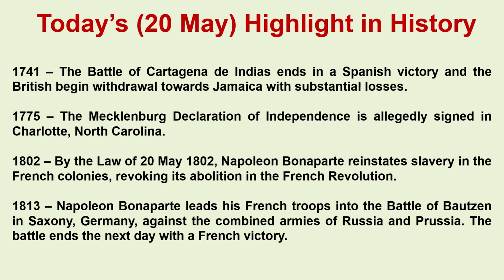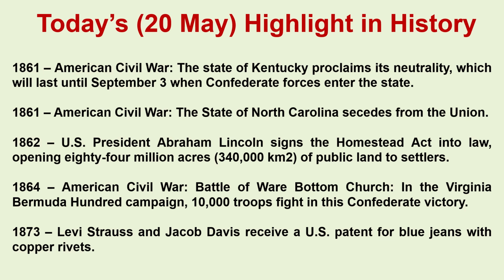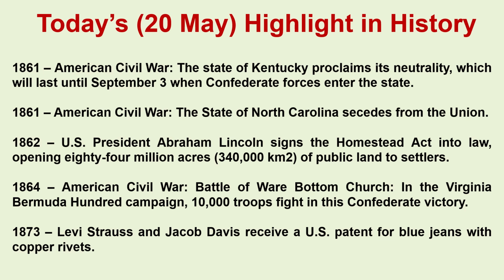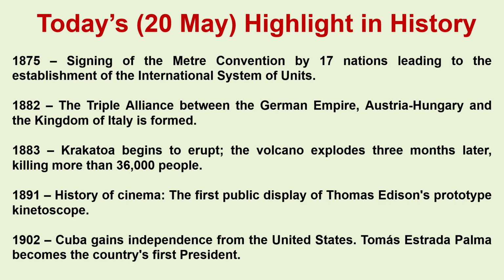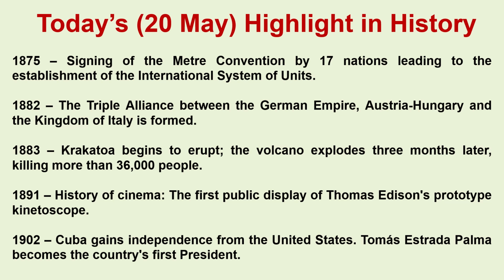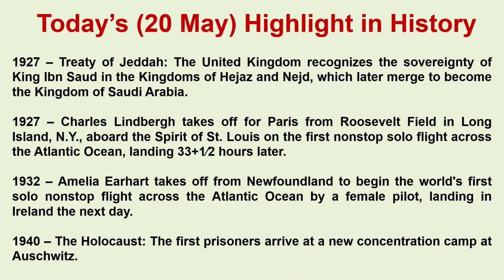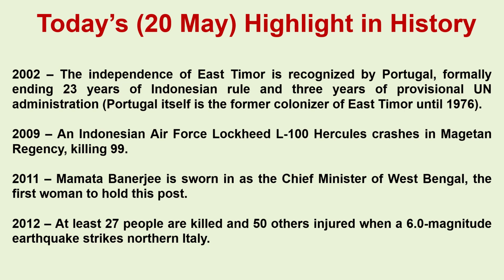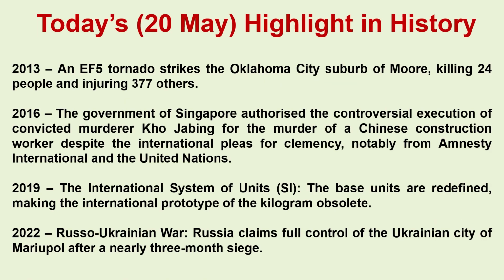Historical Events, A Journey Through Time - 20 May 2025 – Tuesday